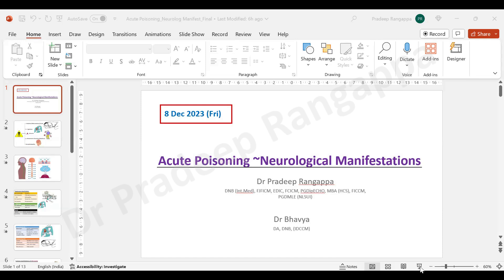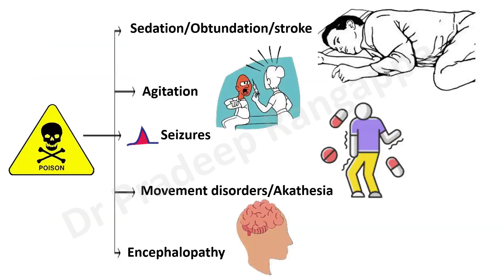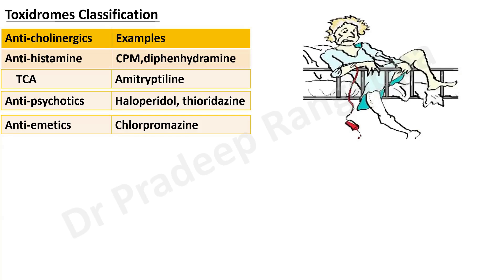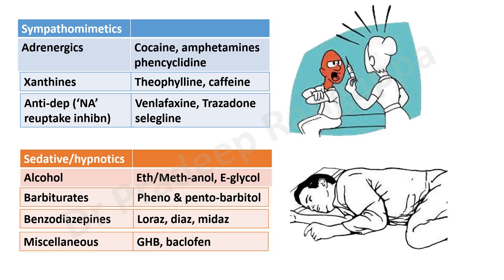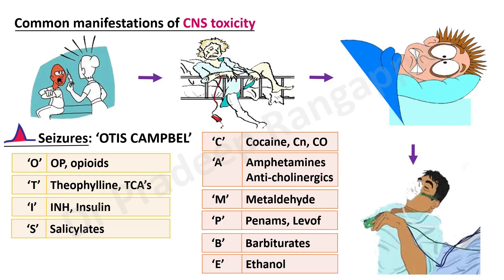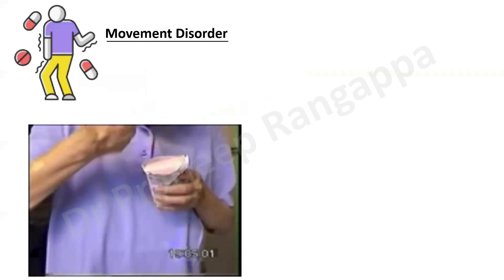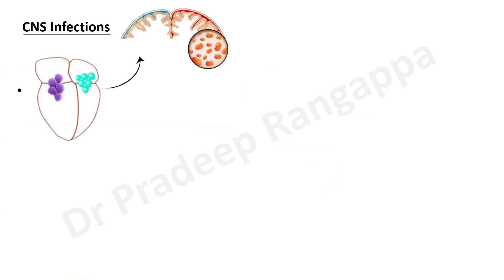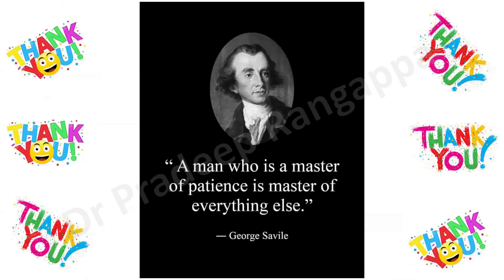Acute Poisoning_Neurological Manifestations_Dr Pradeep Rangappa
Overview of neurological manifestations of acute poisoning, categorization, mechanisms, and differential diagnosis